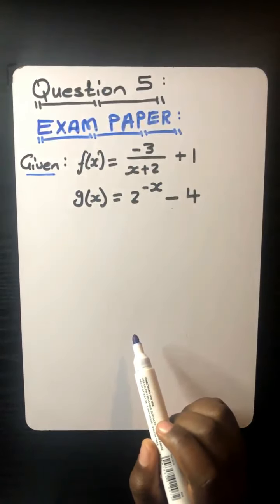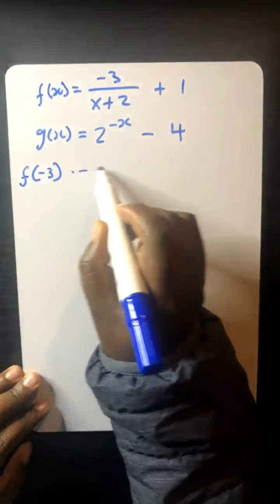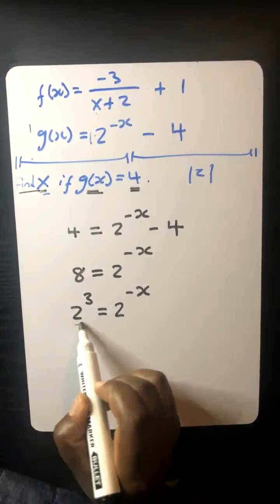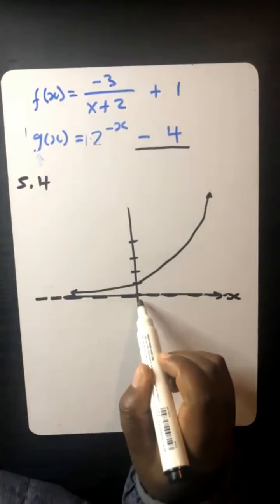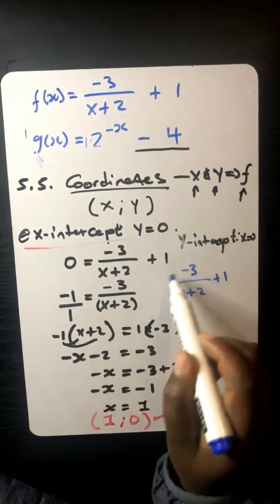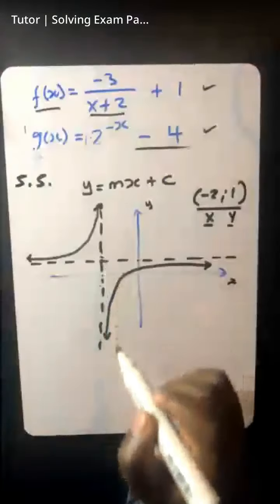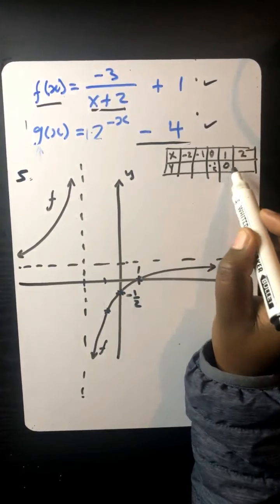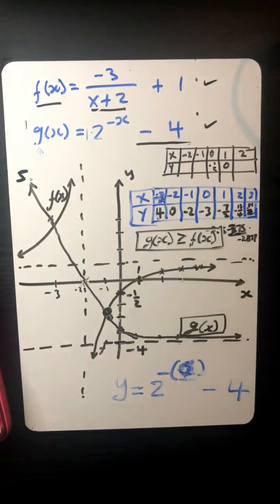Catch 🆙 | Hyperbola and Exponential functions | Solving Exam Question Papers